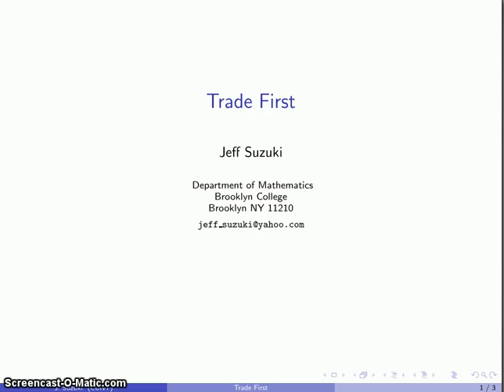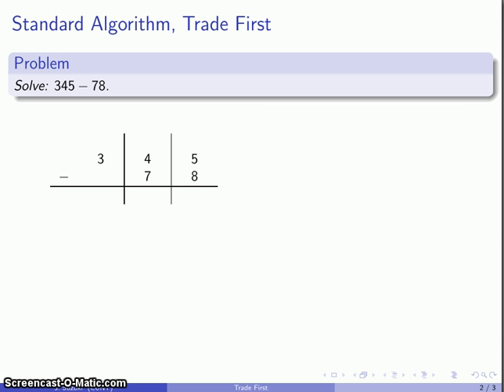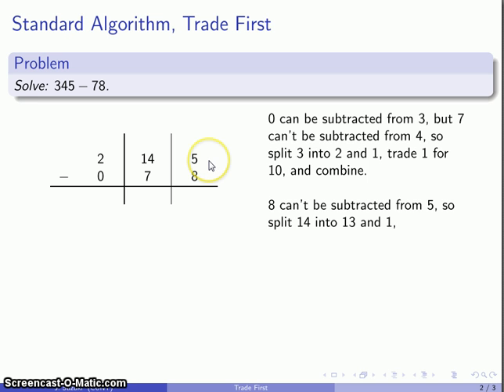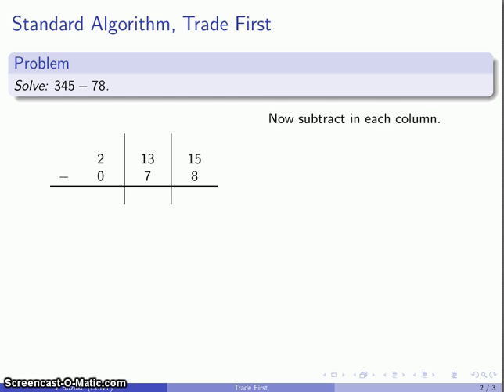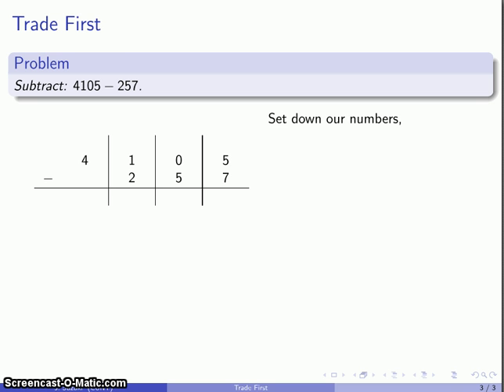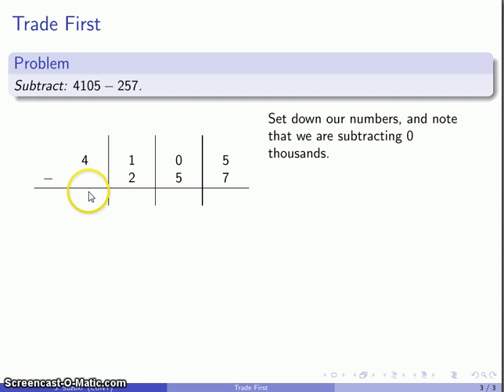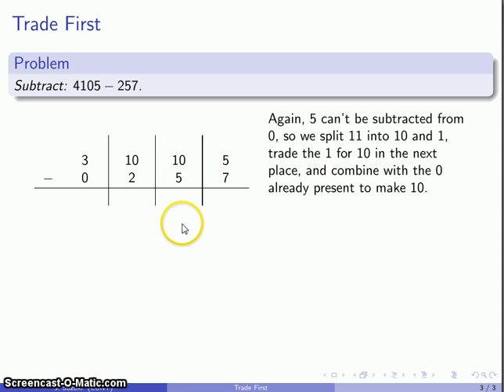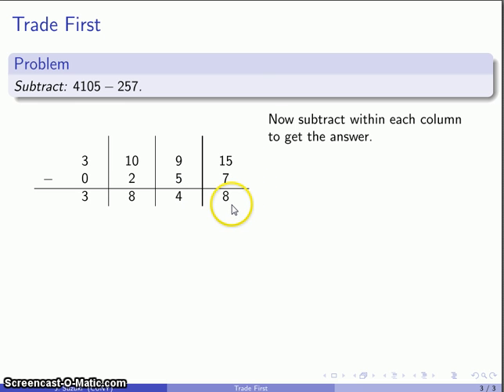Math for Elementary Education 490 Subtraction (trade first algorithm)